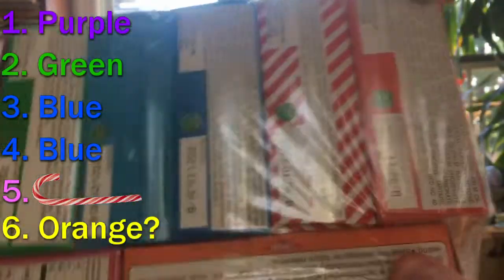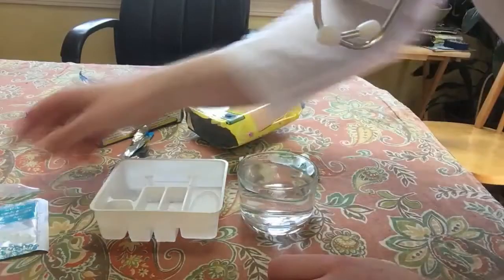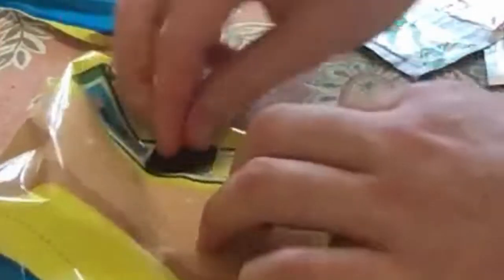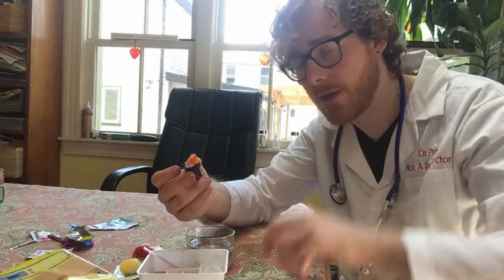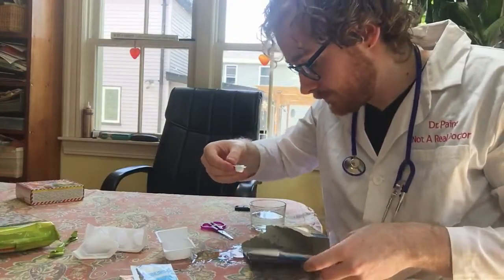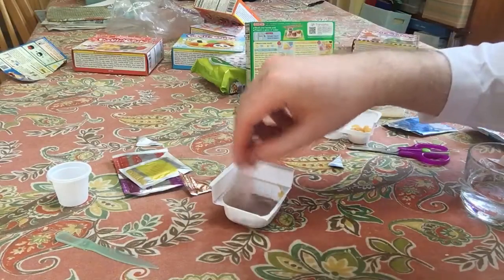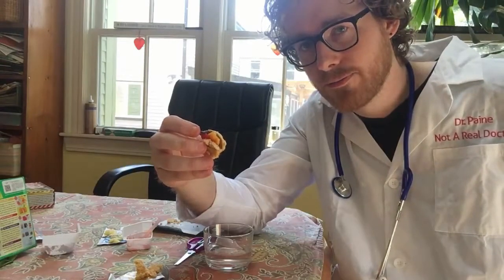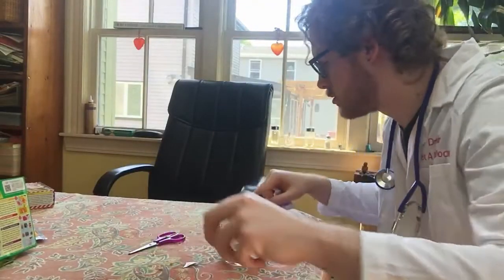Dr. Paine's Pointless Product Test | Episode 3: The Return